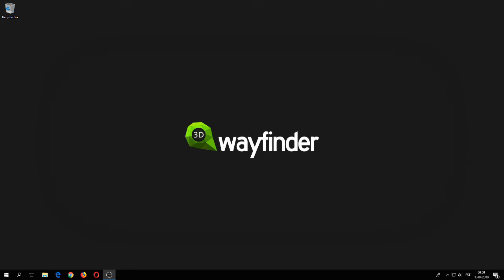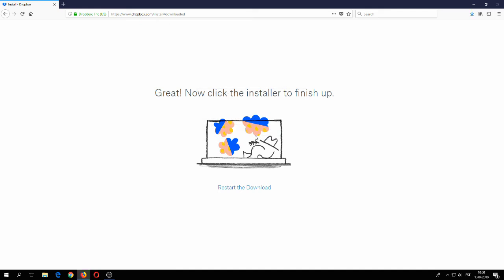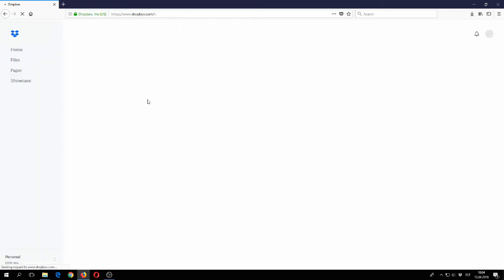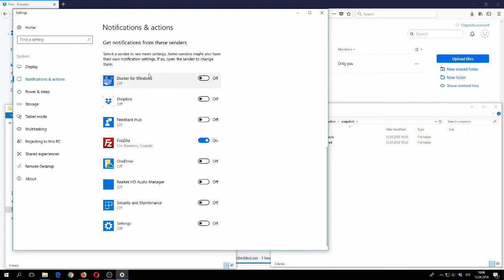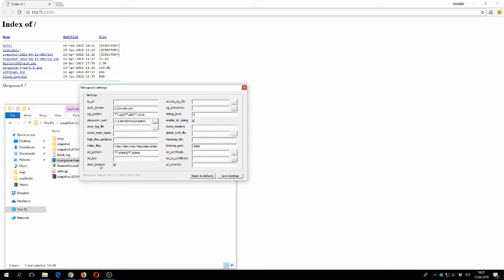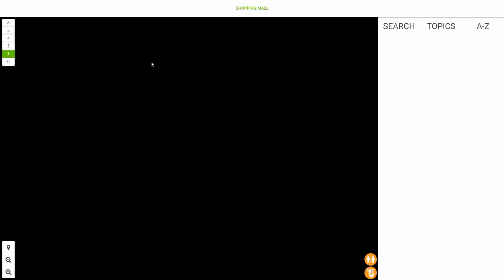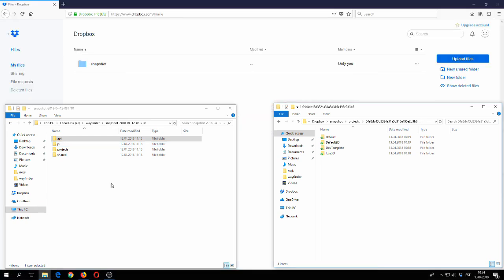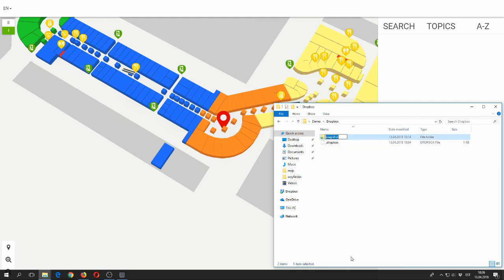Tutorial: Run 3D Wayfinder from an offline Dropbox Snapshot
A tutorial how to setup 3D Wayfinder on a kiosk and use an offline snapshot and sync changes via Dropbox